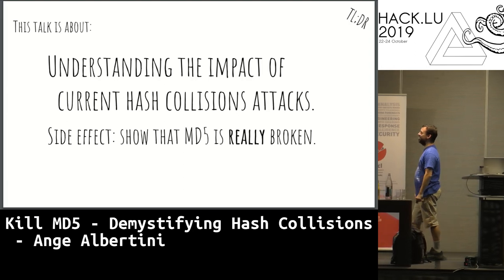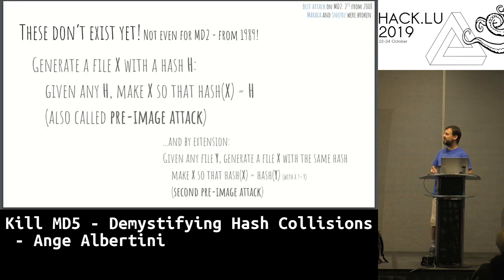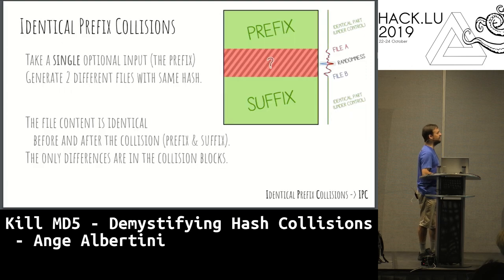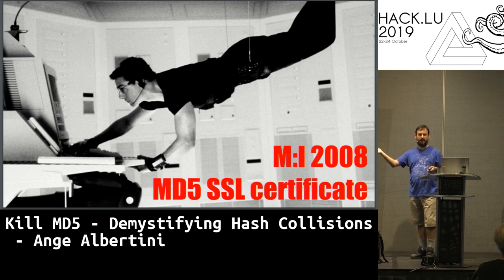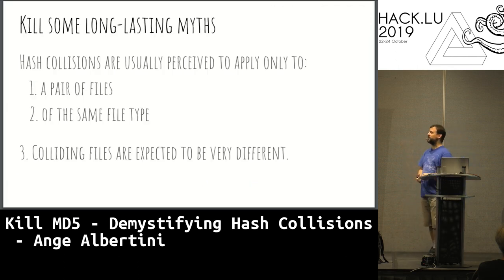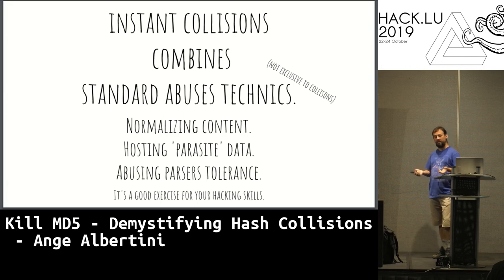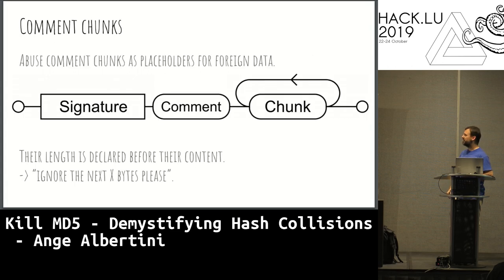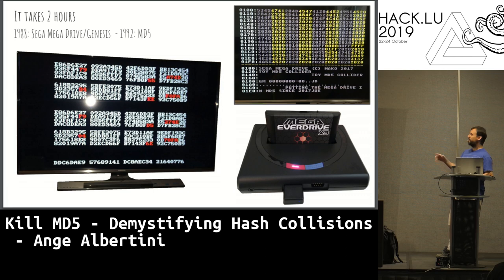Kill MD5 - Demystifying Hash Collisions - Ange Albertini